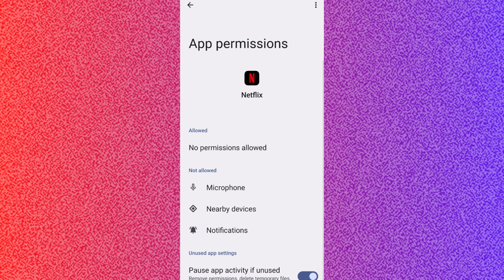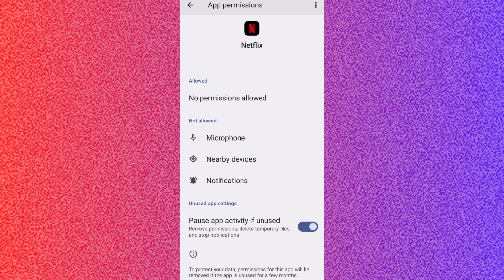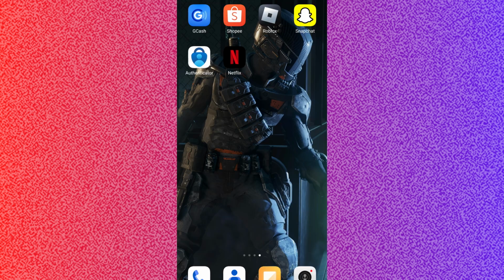How To Fix Netflix Household Problem (2024) | FIX "This TV Isn’t Part of Your Netflix Household"